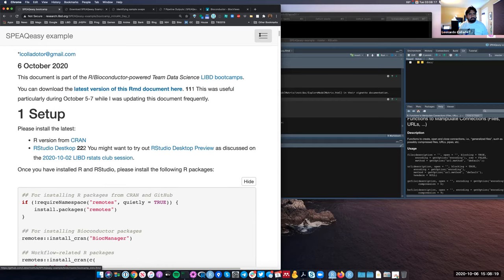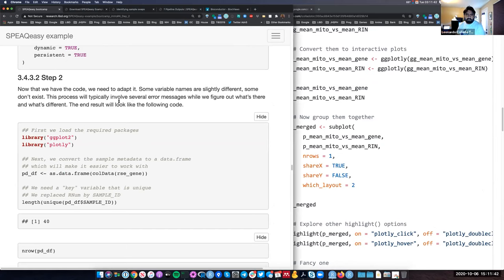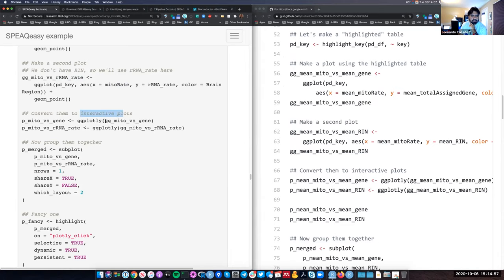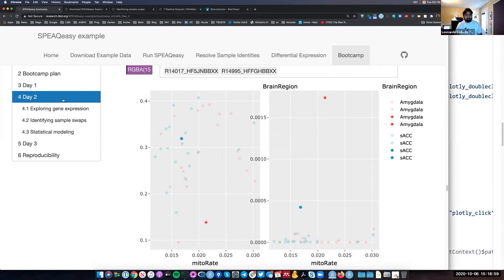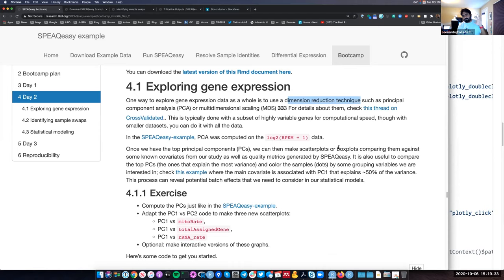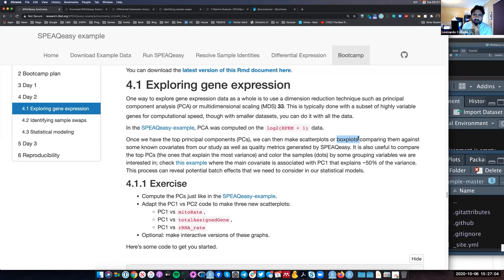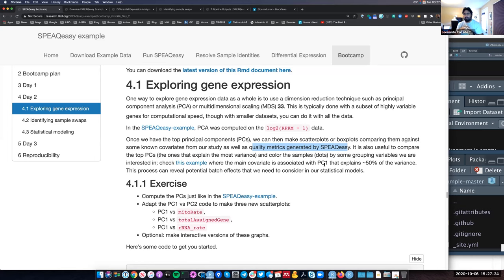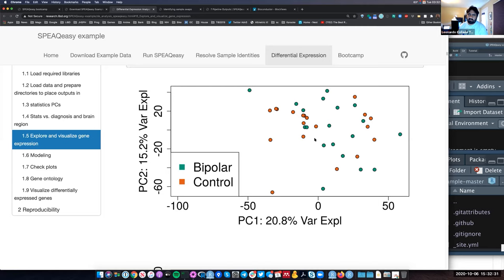[2020-10-06] Differential Expression Analysis - Part 2/3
For more information about the materials discussed in this video, check